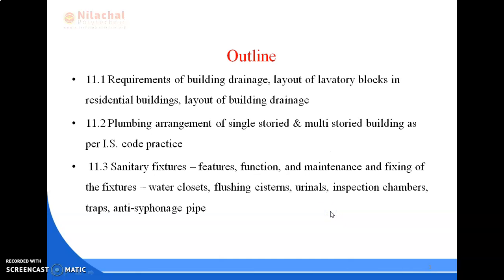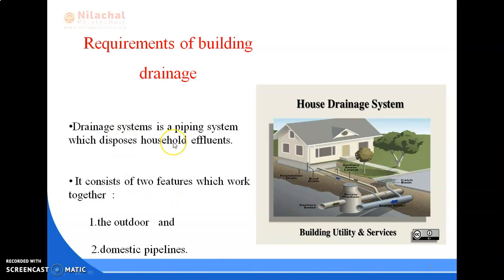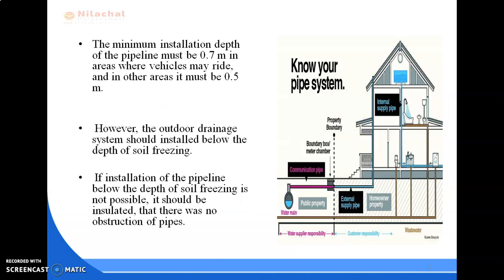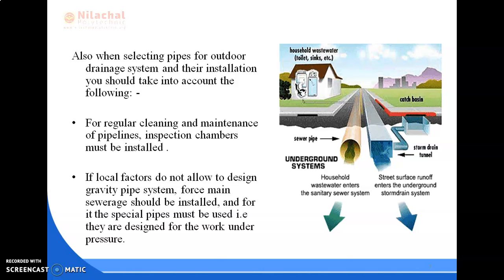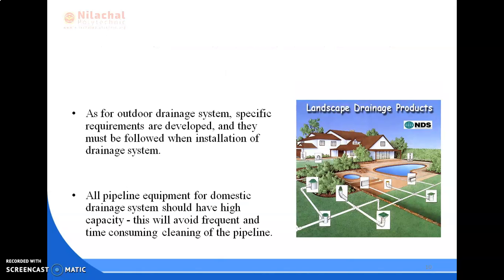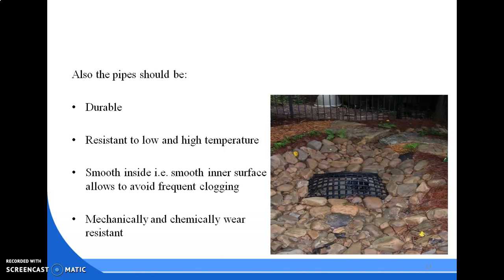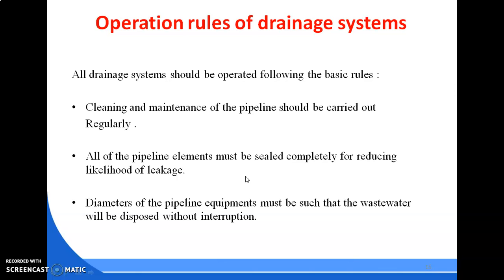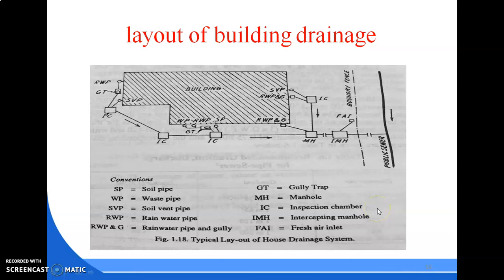5TH SEM CIVIL ENGINEERING WS&WWE CH-11 SANITARY PLUMBING FOR BUILDING PART-1